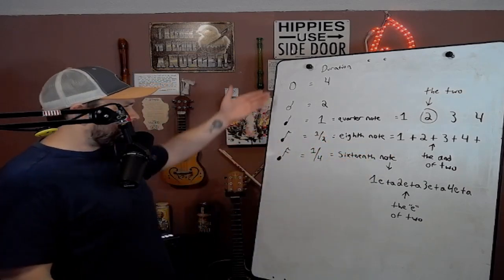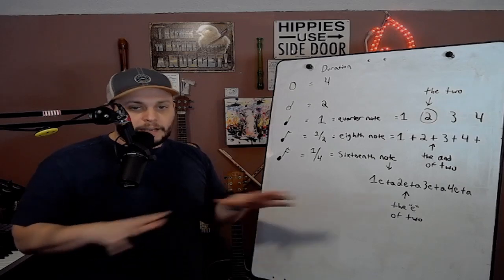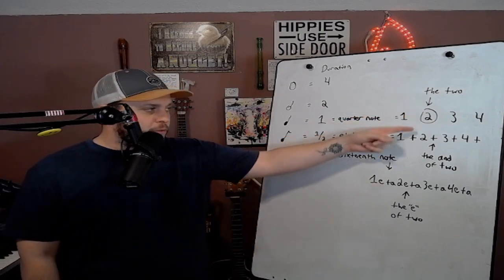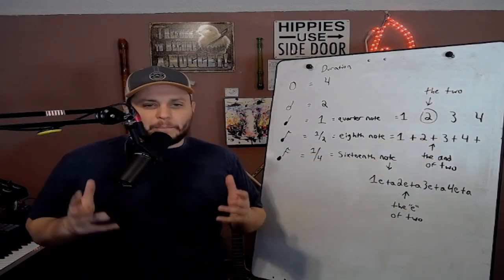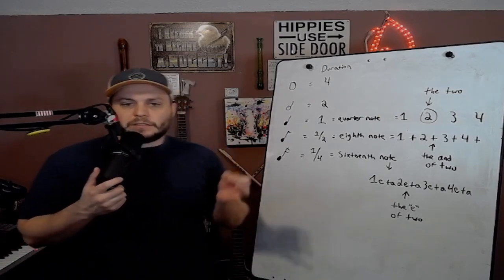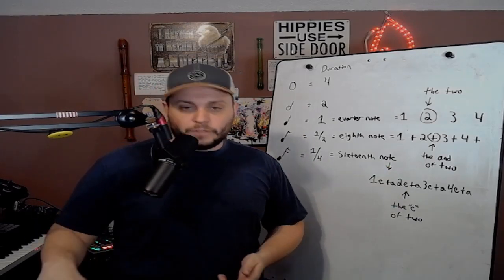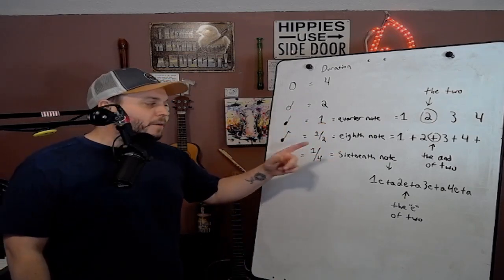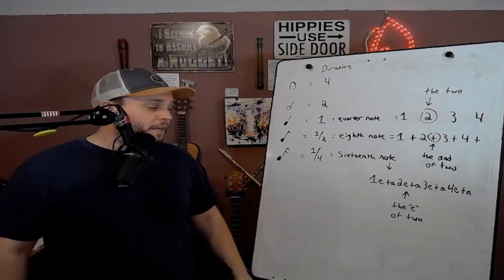Rhythm: Subdivisions, Counting, Beat Placement - Music Basics 7